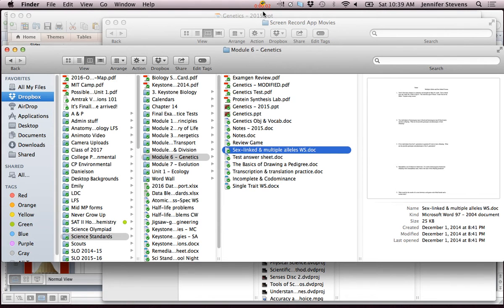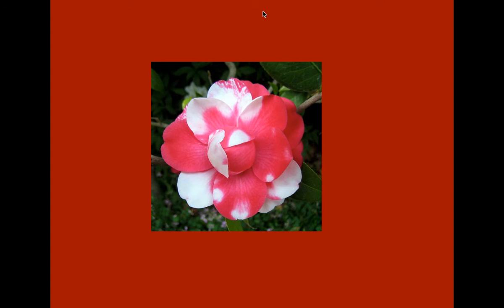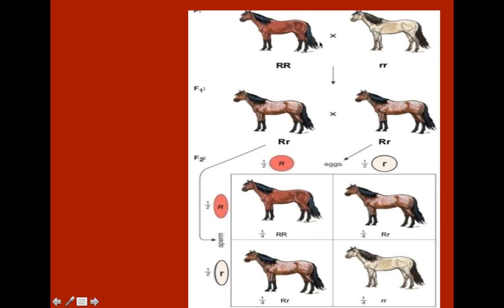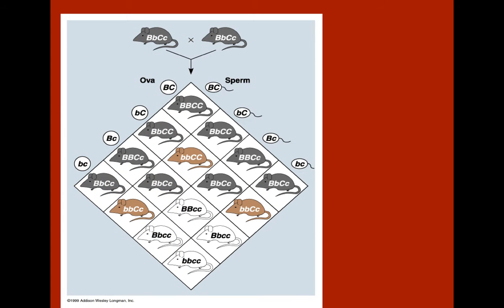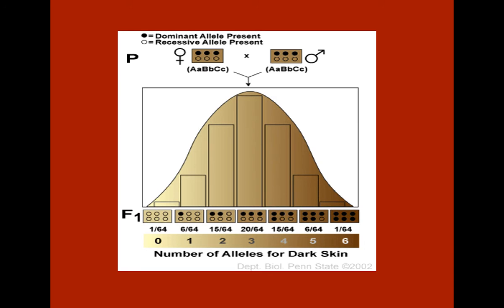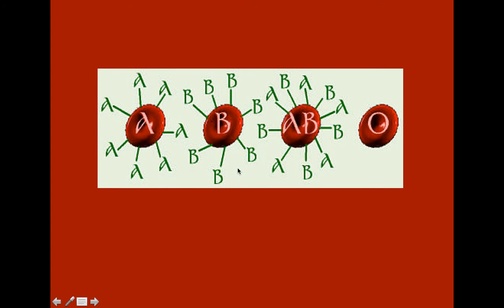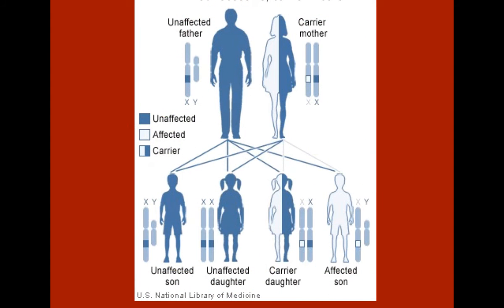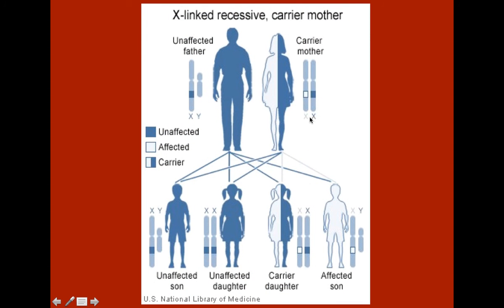Module 6 - Video 6 - Mode of Inheritance Review